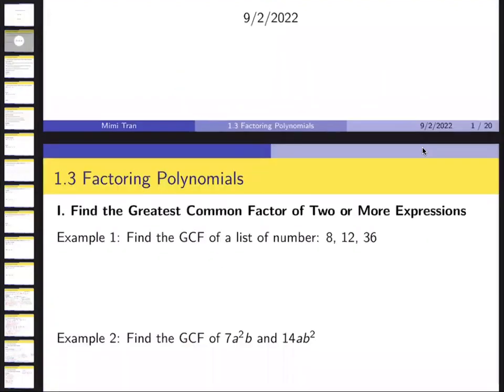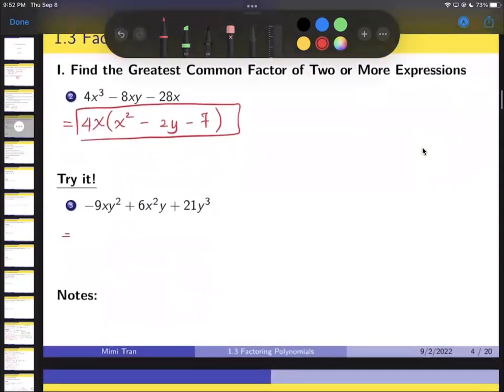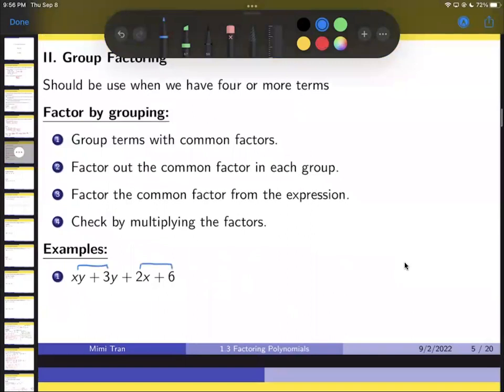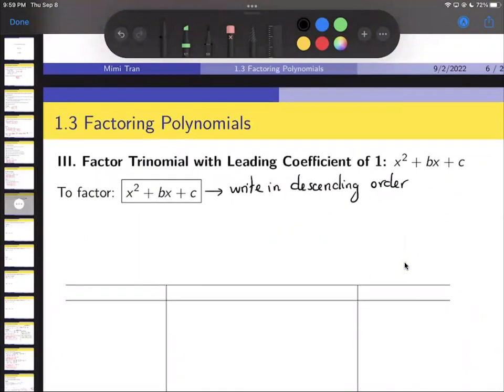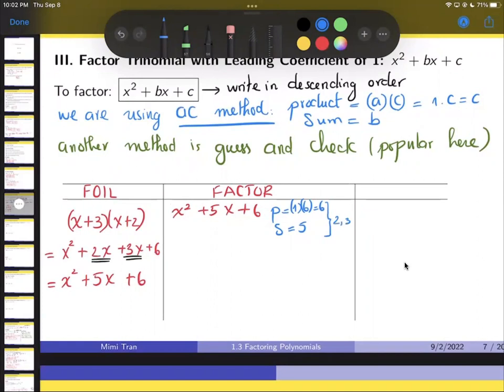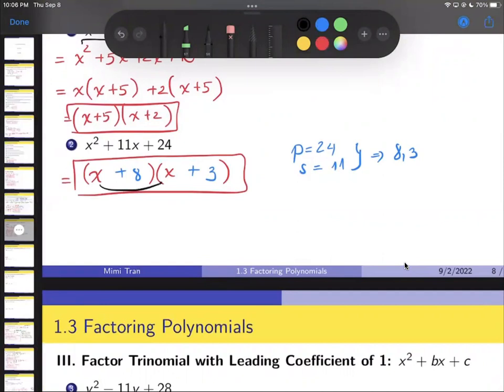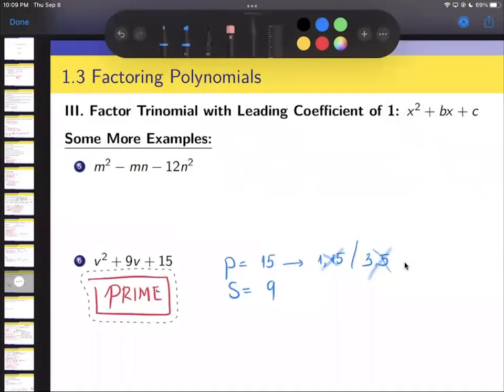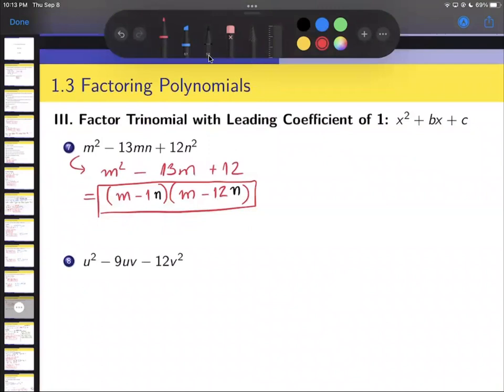Section 1.3 Factor Polynomials Part I (FA2022)